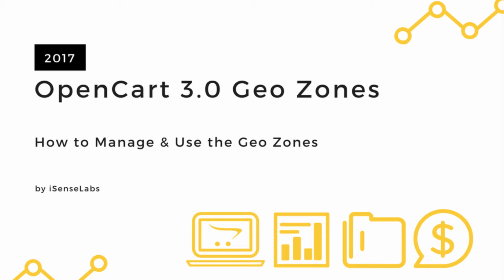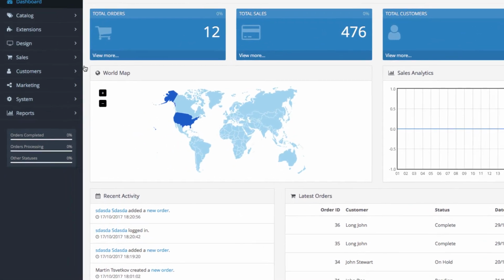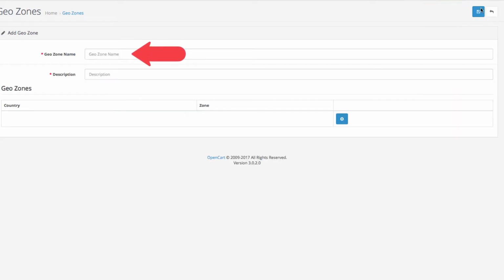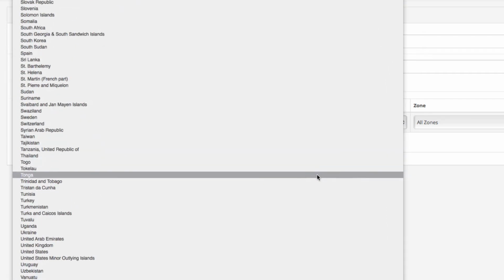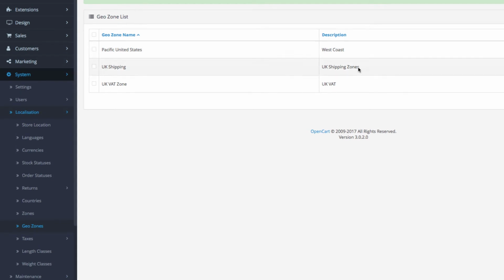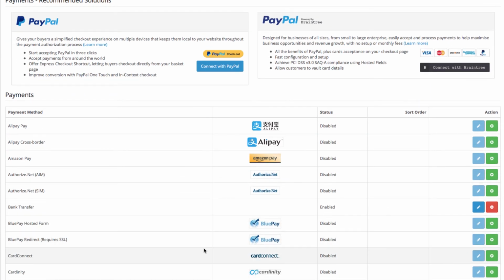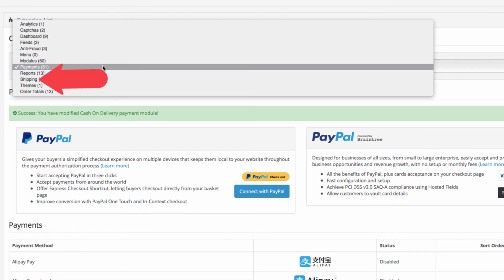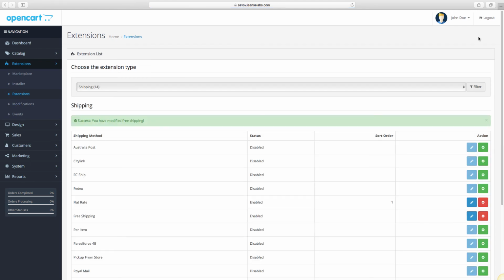How to Manage Geo Zones in OpenCart 3.x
These are the zones that your OpenCart 3.0 store uses for estimating taxes, shipping and payment costs as well as other details about customer orders.

iSenseLabs is a Premium OpenCart partner and the leading developer of extensions and modules for the Free E-Commerce platform. Our products are completely open-source and you can find us at: